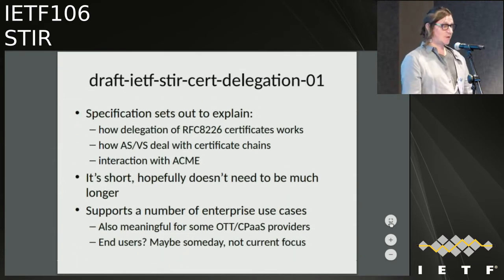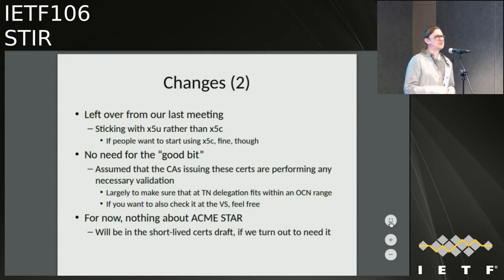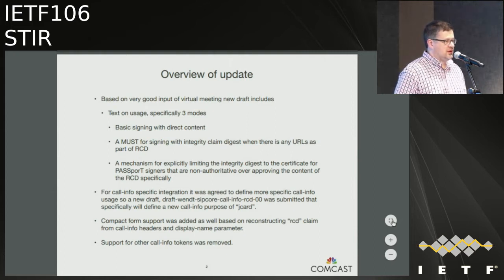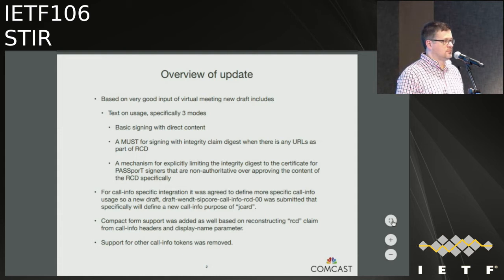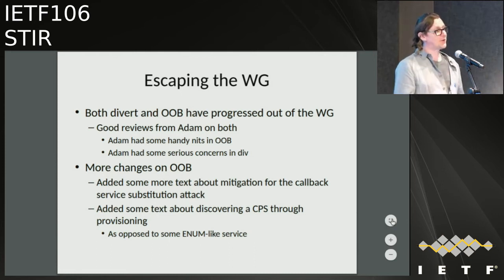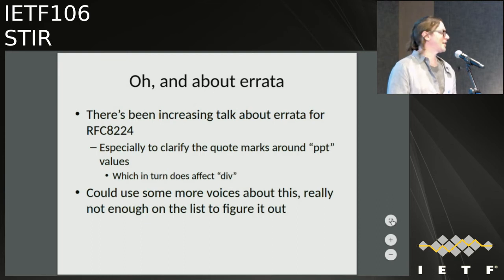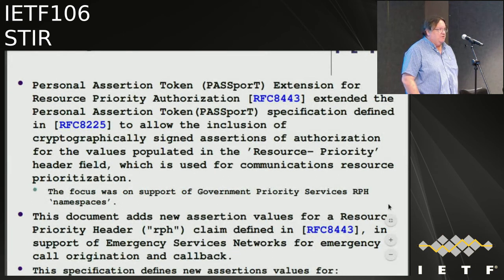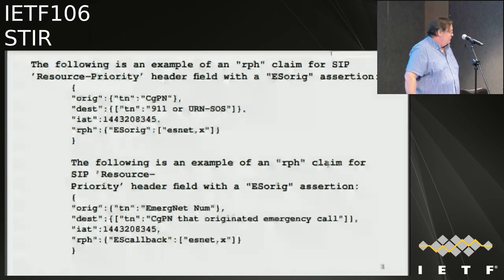IETF106-STIR-20191118-1330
STIR  meeting session at IETF106
2019/11/18 1330